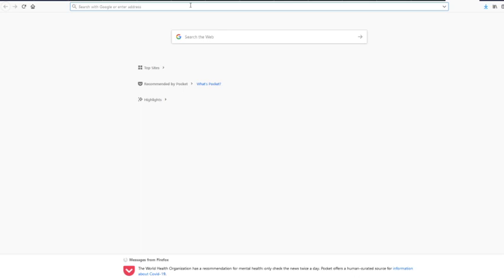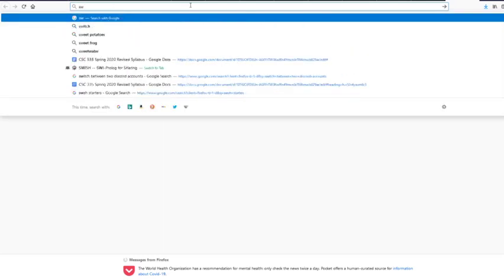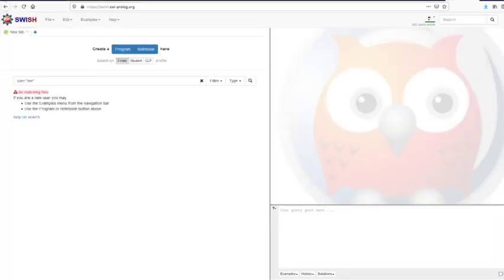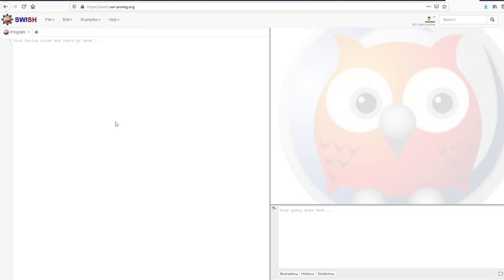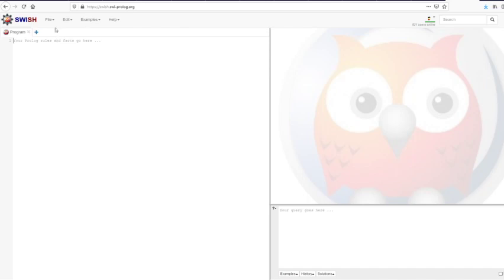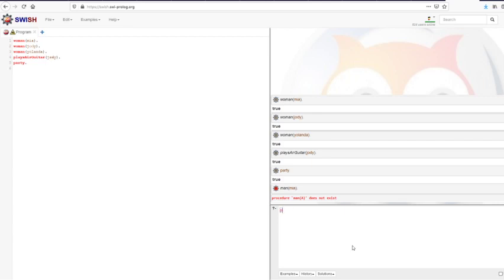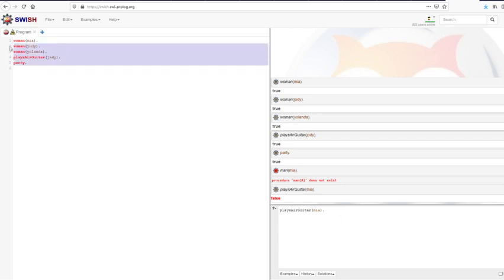Prolog 1: IDE and basic usage